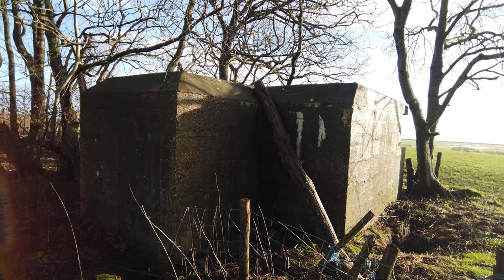Abandoned WW2 Observation post